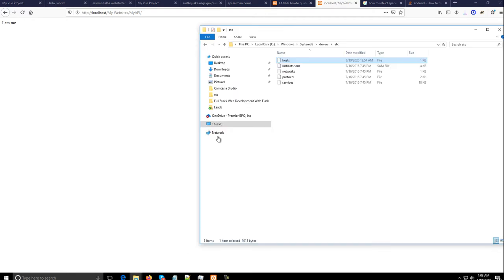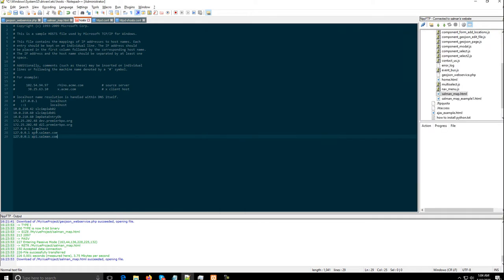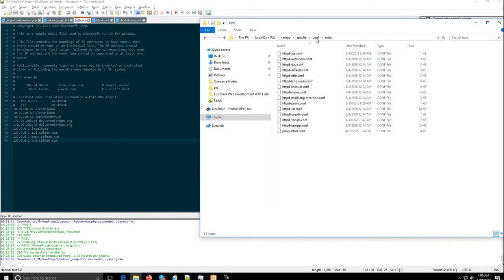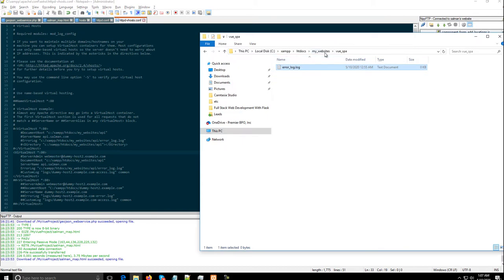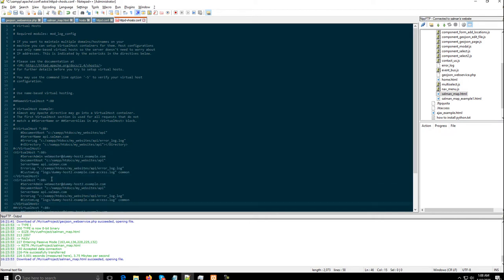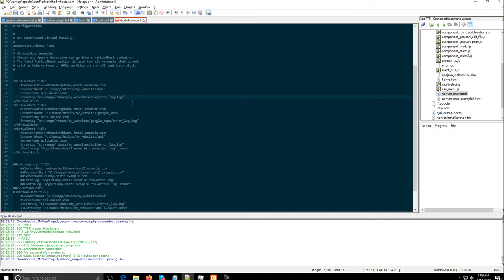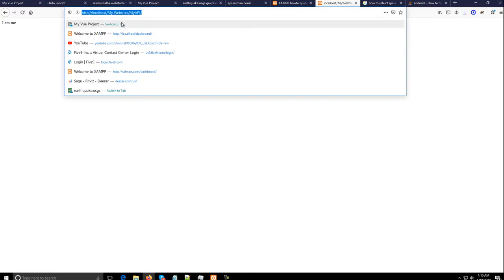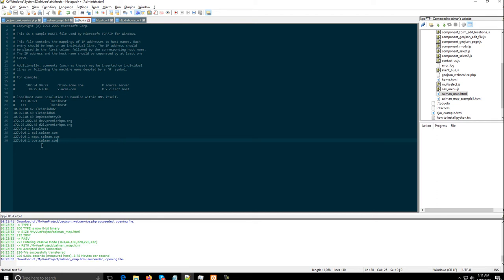XAMP - Setting up Virtual Host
How to setup Virtual Hosts in XAMP. This video is intended to help my younger brother in learning how to do programming.